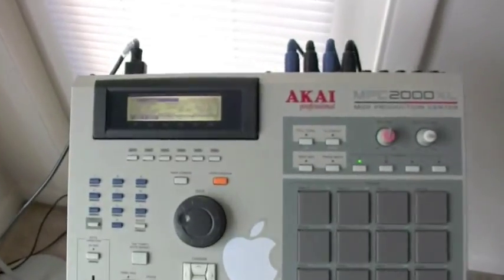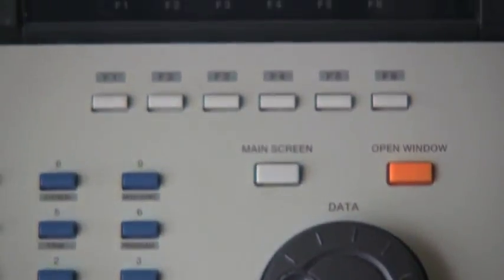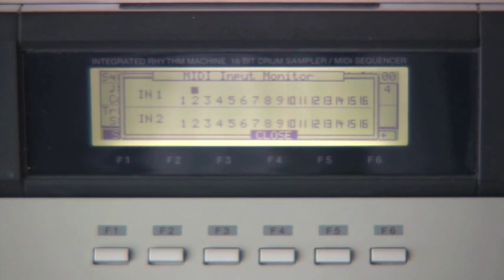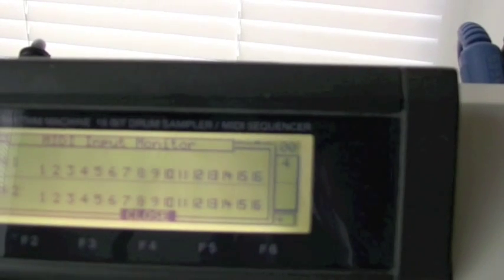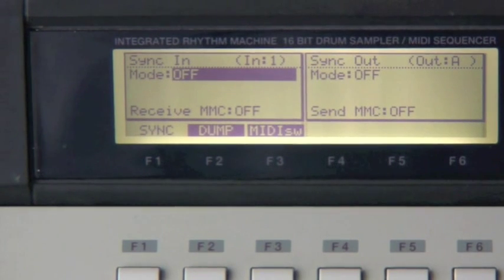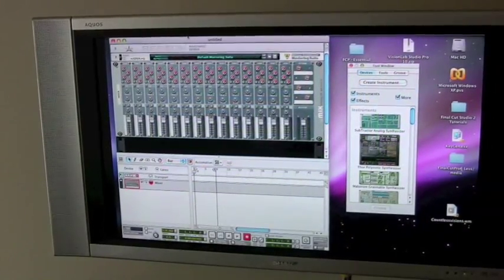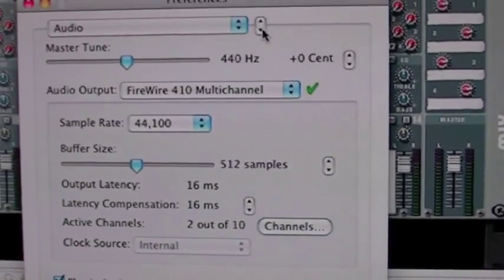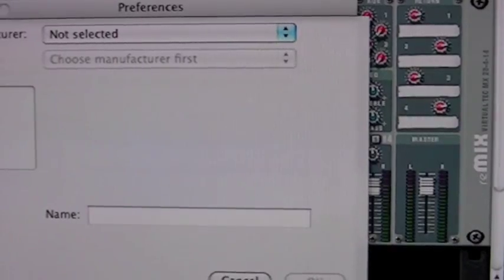MPC 2000XL,Midi Controller, Setup to Reason 4.0 Part 2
This is part 2 on how to set up your hardware interface to MPC2000XL & midi controller to Reason 4.0. You can use MPC2000xl as the master to control your keyboard and Reason 4.0